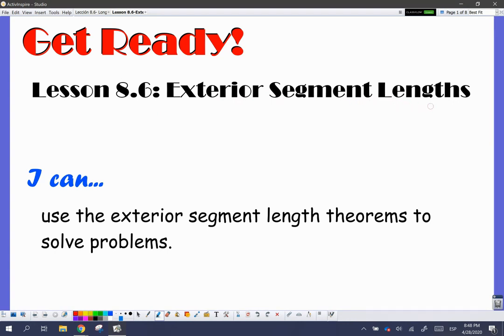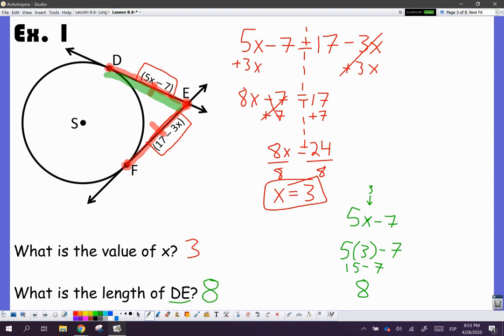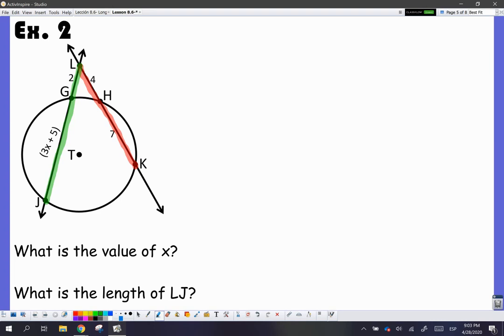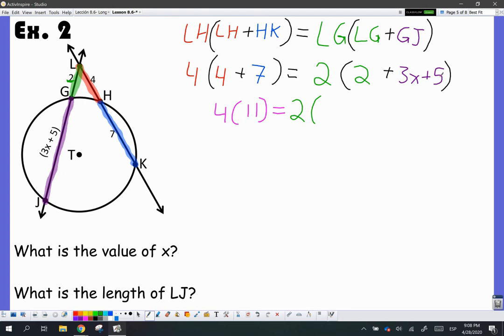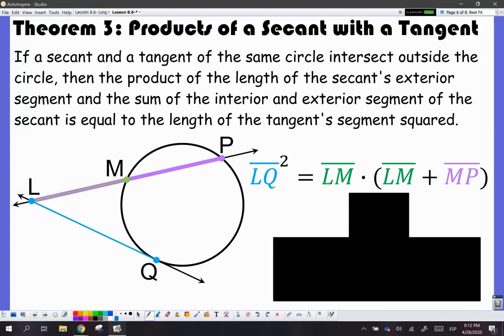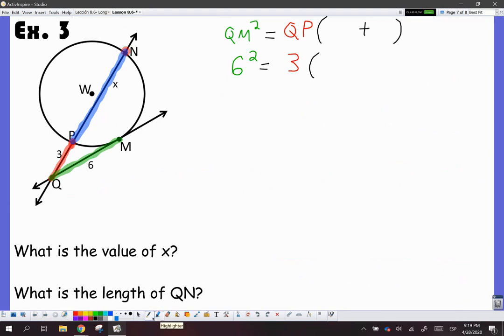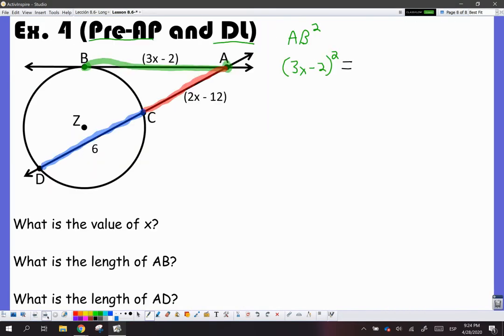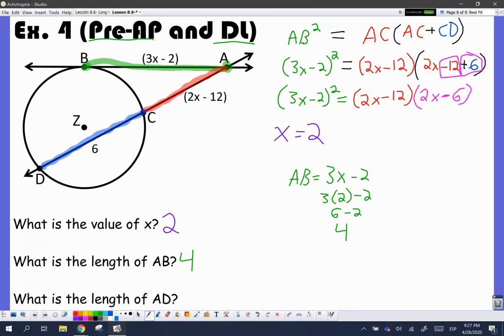Lesson 8.6: Lengths of Special Segments (ft. Secants&Tangents)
In today's lesson, we're going to look at three theorems that can be used to find the lengths of segments of secants and tangents. This lesson is a little more challenging, so pay close attention!